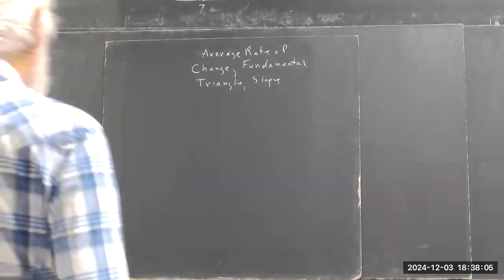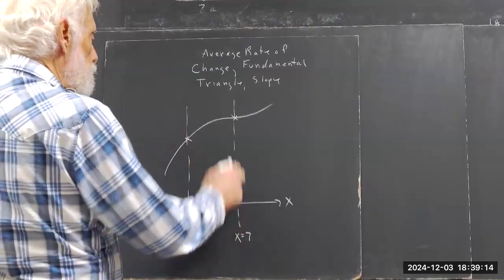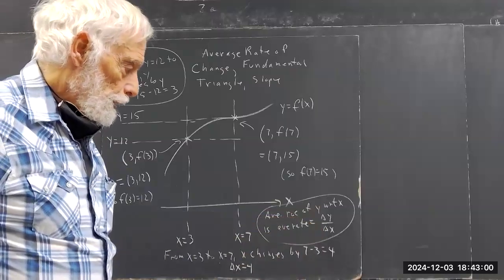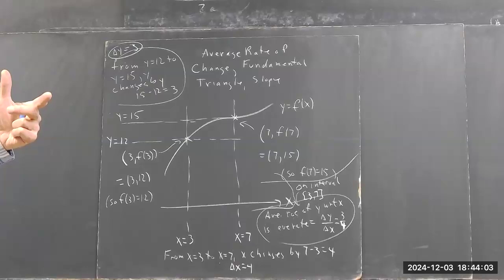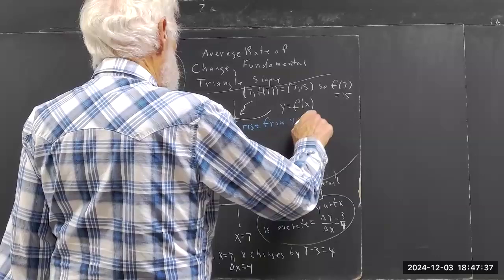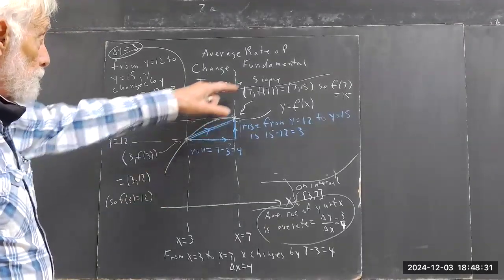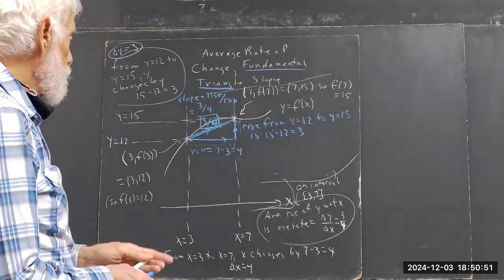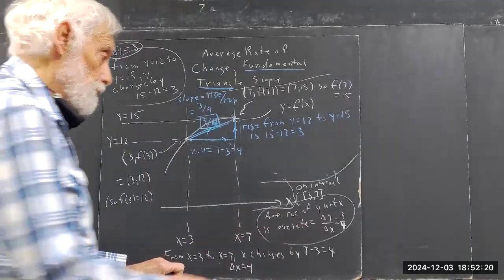dagpc1_241203_review_part_2__average_rate_of_change__Fundamental_Triangle__average_slope__13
AI synopsis:  Dave discussed the concept of average rate of change, explaining its relationship to the change in y and the change in x, and introduced the concept of a fundamental triangle to represent this. He emphasized the importance of understanding the average rate of change as it is a fundamental concept in calculus and is related to the concept of instantaneous rate of change. He also stressed the importance of correctly labeling the fundamental triangle to ensure full credit.

Dave discussed the concept of average rate of change, focusing on the relationship between the change in y and the change in x. He used a graph to illustrate this concept, explaining that the average rate of change is the change in y divided by the change in x. He also introduced the concept of a fundamental triangle, which is used to represent the average rate of change. David emphasized the importance of understanding the average rate of change, as it is a fundamental concept in calculus and is related to the concept of instantaneous rate of change. He also stressed the importance of labeling the fundamental triangle correctly to ensure full credit.

My comment:  This is important for understanding the most fundamental idea of Calculus I.